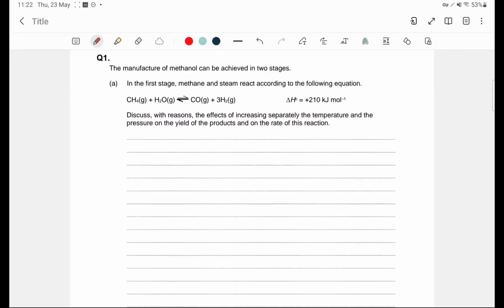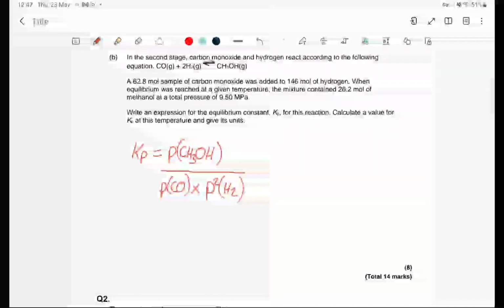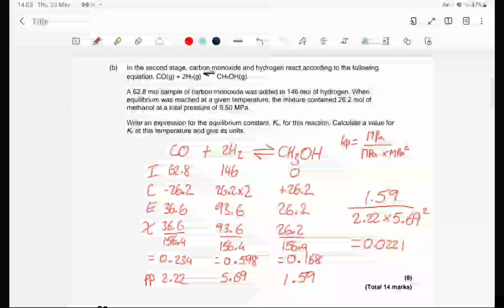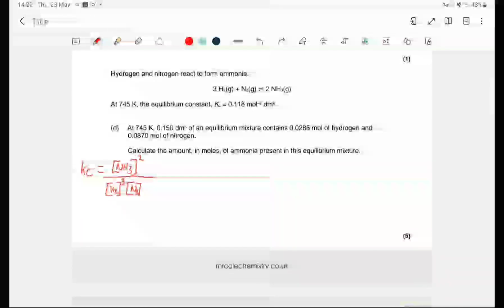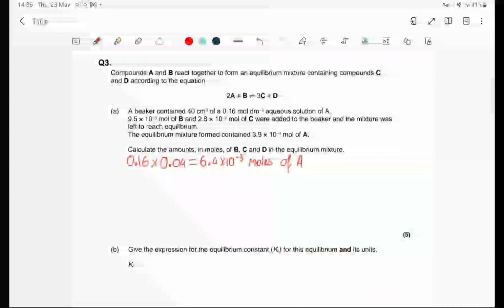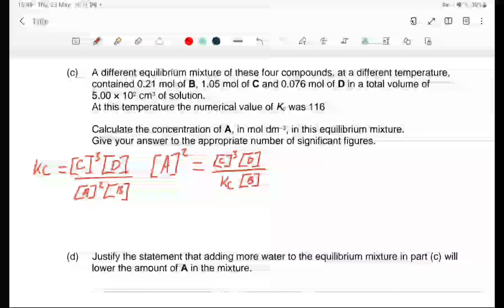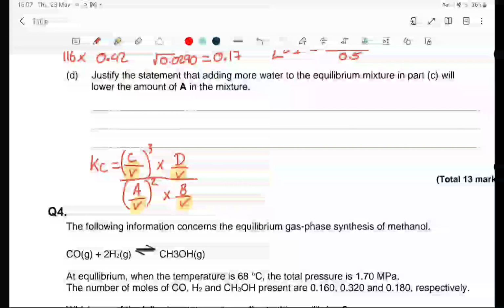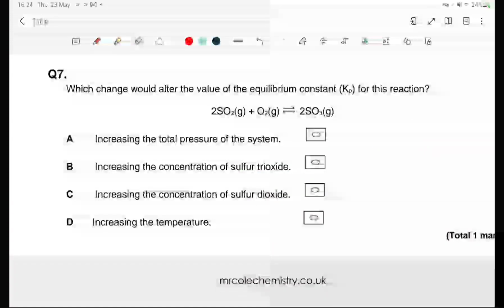Equilibria Practice Test Walk-through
In this video, I go through the practice test on the topic Equilibria from AQA A-level Chemistry.